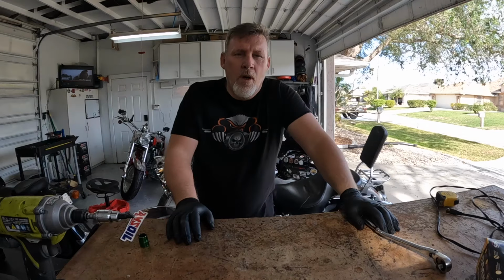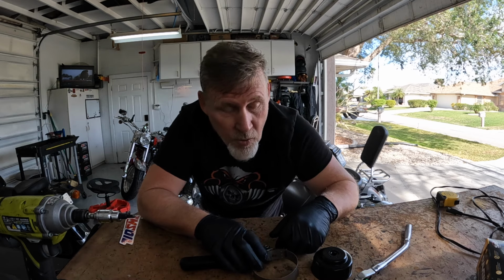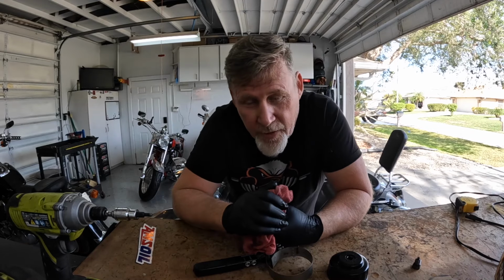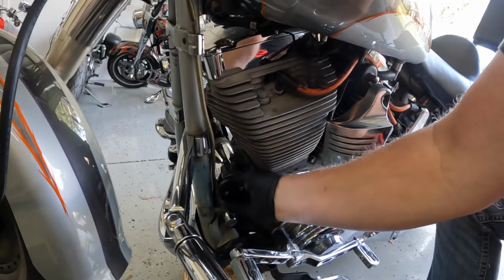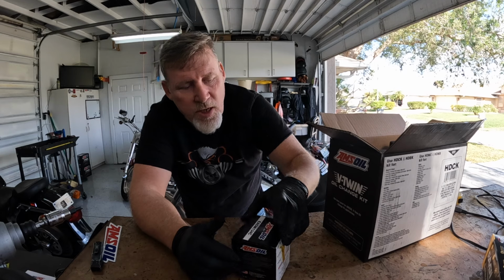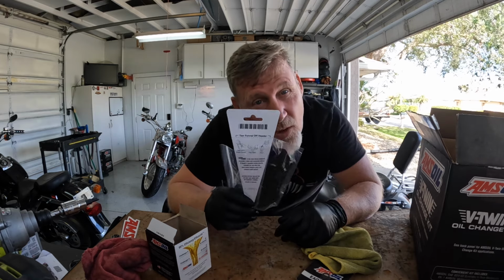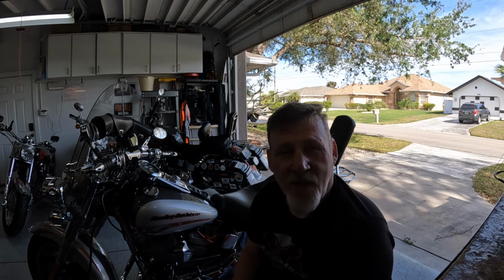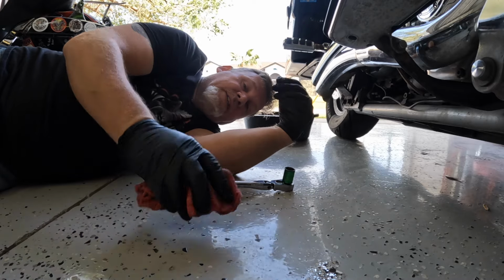How To Change Engine Oil On A Harley Davidson Fatboy Softail Twin Cam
In this video I walk you through how I change the oil on my Harley Davidson Fatboy Twin Cam Softail, I also tell you how to get your oil changes for free. Changing the Oil in your motorcycle is simple and easy, but very important to keep your bike running like new.

Shopping
Amazon Store

Special Thanks to our "Badger Nation" Sponsors they make all these websites and groups possible:

Florida: Sunshine State Biker Lawyers
Florida: Mary Dixon - State Farm Agent
New Jersey: Karbasian law
Kansas: Bretz Injury Law
Arkansas: Rainwater Holt Sexton
Texas: Biker Wolfpack Law
Mississippi: Hearn Law Firm
Georgia: Kaine Law
Alabama: The Vance Law Firm
North Carolina: Maginnis Howard
Louisiana: Dudley DeBosier
Colorado: Wilhite Law
Missouri: Brown & Crouppen
Illinois: Brown & Crouppen
Virginia: Cooper Hurley Injury Lawyers
Pennsylvania: O'Connor Law
California: Russell & Lazarus

Gopro Hero 10